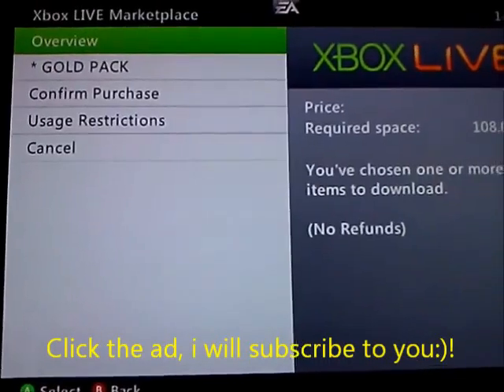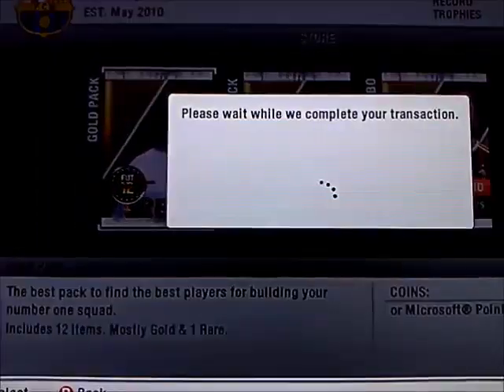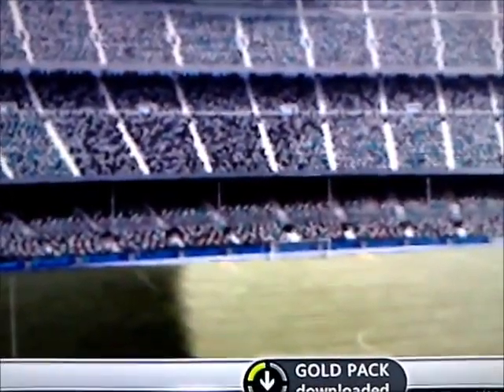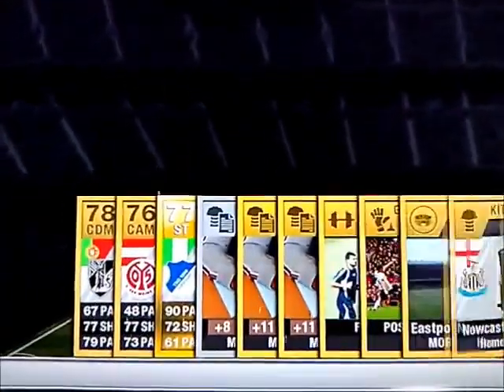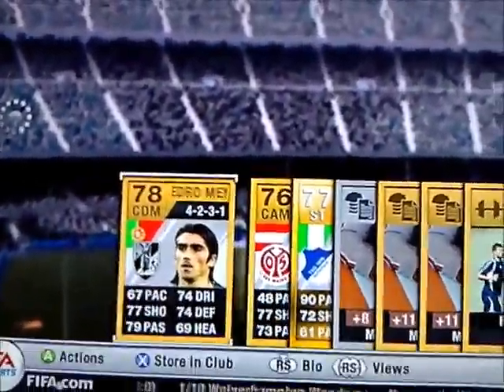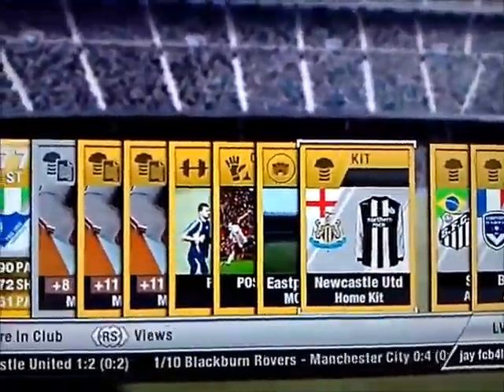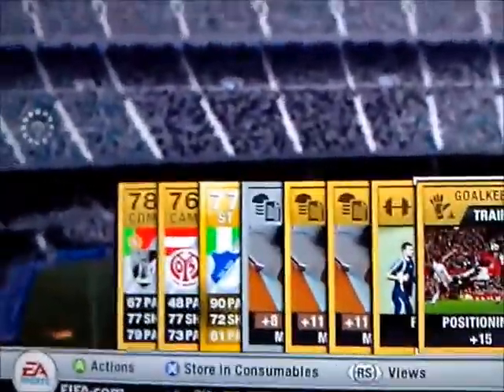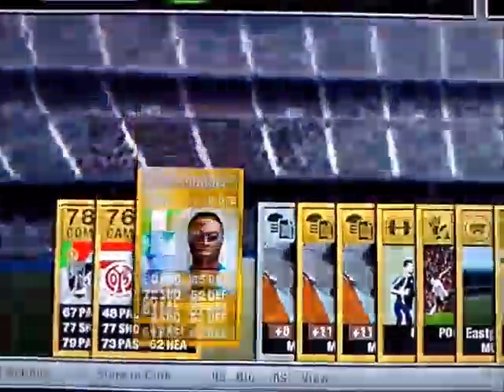Gold Pack Opening 1 Fifa 12 Ultimate Team!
The first of many Gold pack openings on Fifa 12 UT!
Look out for more gold, premium, and  jumbo packs!